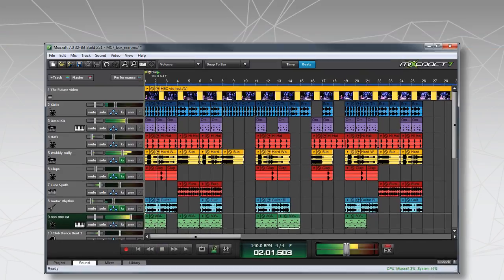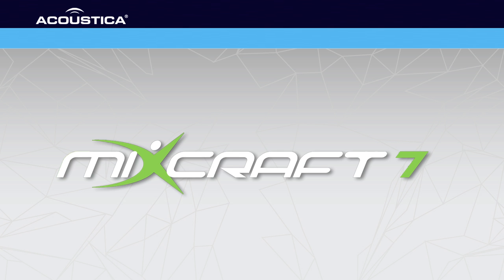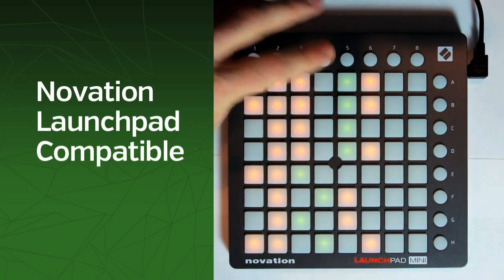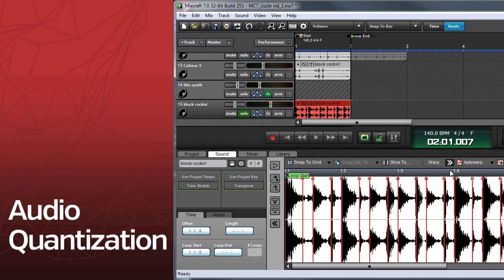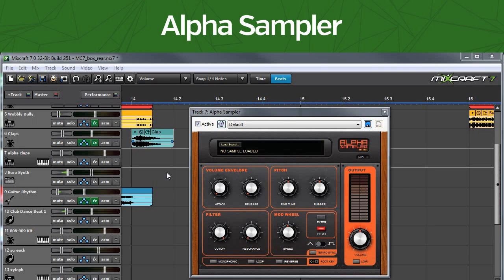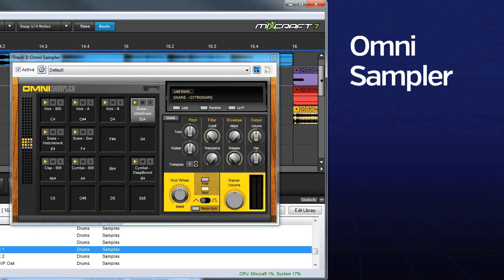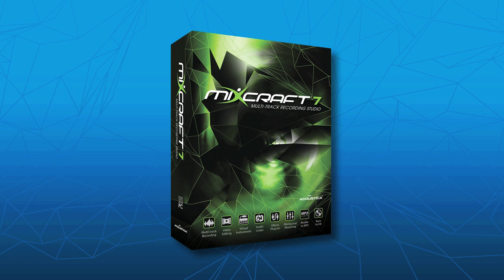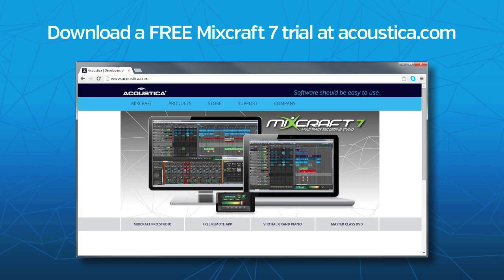Introducing Mixcraft 7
Acoustica proudly presents Mixcraft 7 and Mixcraft Pro Studio 7 - super easy-to-use, feature-packed digital audio workstation software.

New features include:

*Thousands of new loops, for a total of 7000 loops, sound effects and samples
*Full 64- and 32-bit compatibility
*Performance Panel for live performance mode
*Automation Recording with multiple lanes and other automation enhancements.
*Integrated Alpha and Omni Samplers.
*Control Surface Support (Launchpad & Mackie protocols)
*Audio warping, auto-warping and audio quantization
*Step editor for rapid pattern based rhythmic and musical phrase construction
*Tons of new virtual instruments and effects
*Workflow enhancements
*Good lookin' new interface
*Did we say 'much more'? Yeah...that too. (=

for more info!